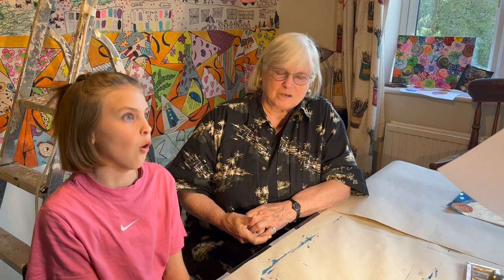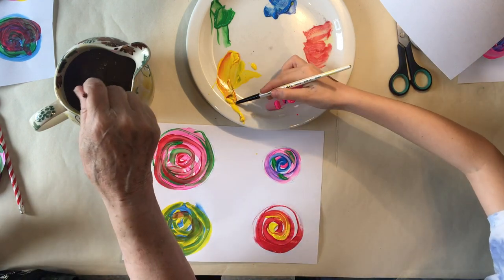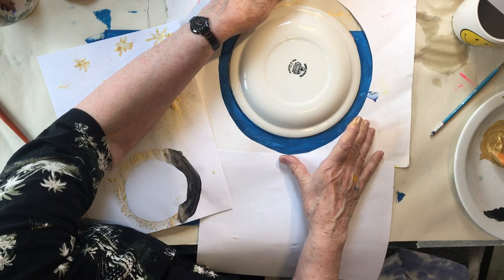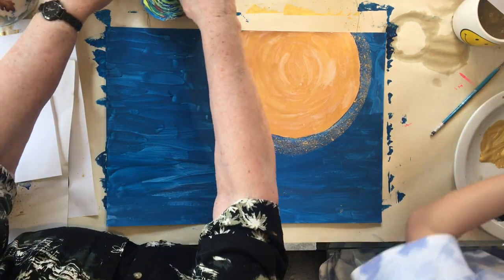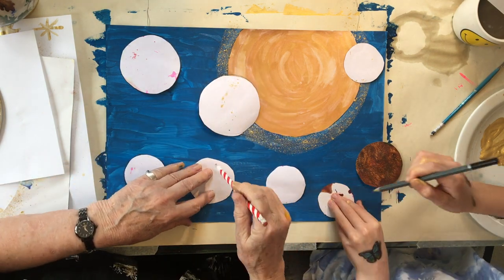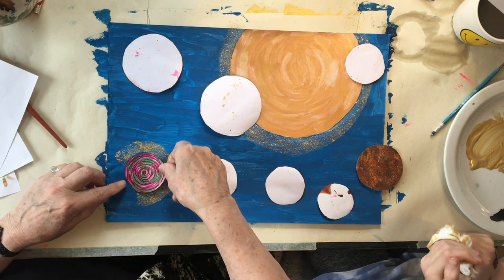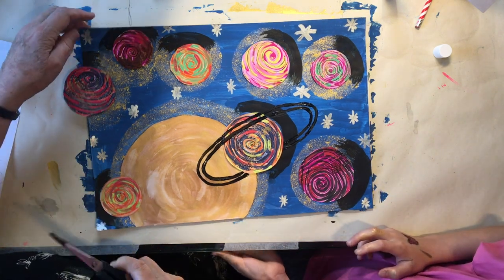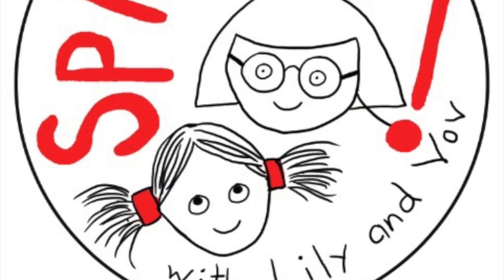Painting Space & The Galaxy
This is such fun. You try making your own galaxy and colourful planets. Get the family to make planets and see how different they are. You could then choose which looks the best planet to live on.